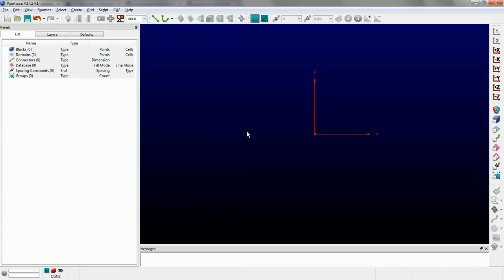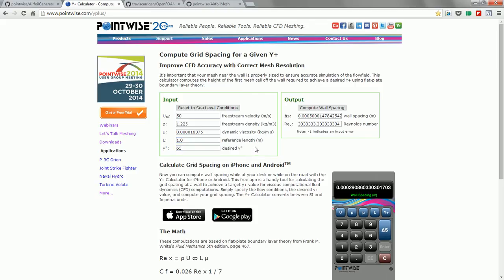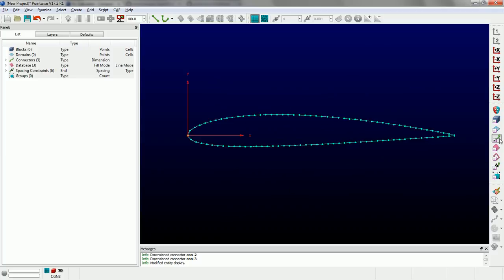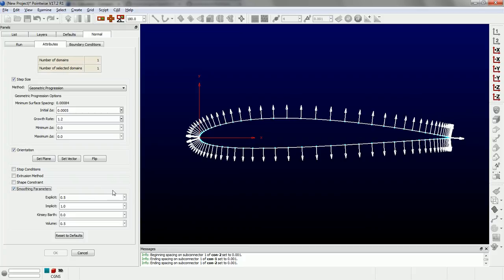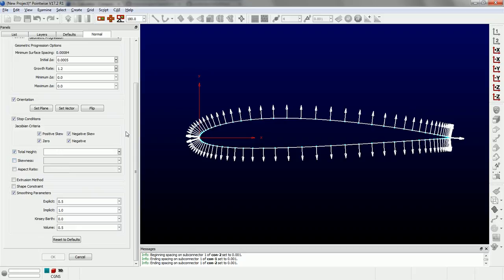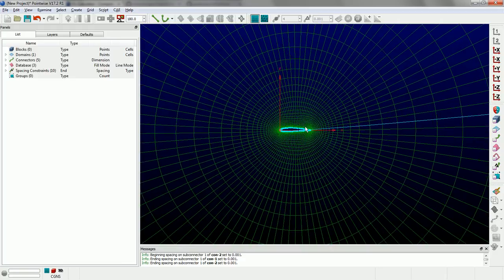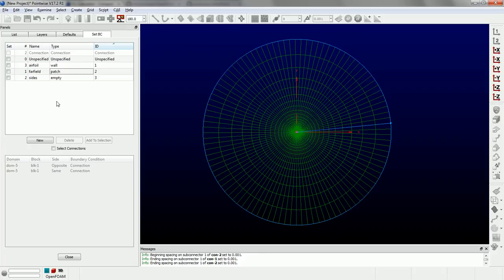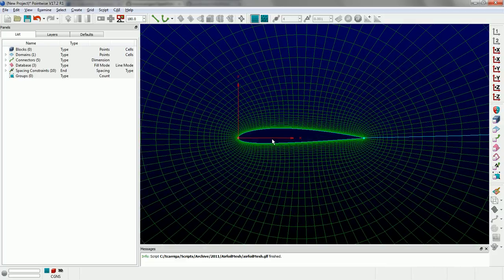Pointwise Pointers: O-Grid Tutorial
In this video I describe the best practices for generating an o-grid for the NACA 2412 airfoil geometry. Having generated many of these grids in the past, I've found the appropriate mesh attributes that provide a balance between cell count and solution accuracy. You'll find the o-grid to be a good topology for computing the coefficient of lift.

I mentioned several links during the video to download scripts and compute cell spacing.